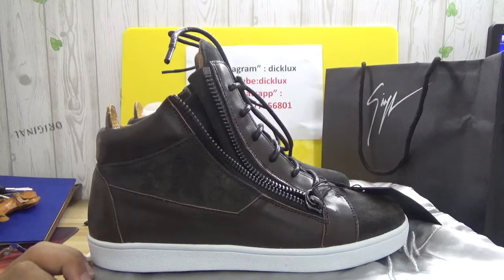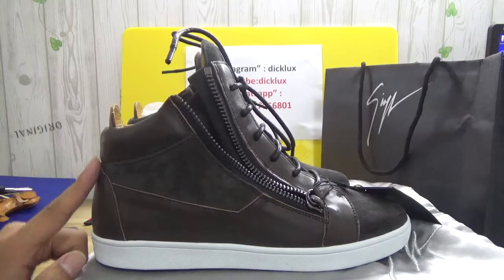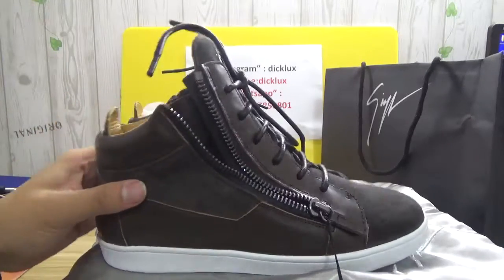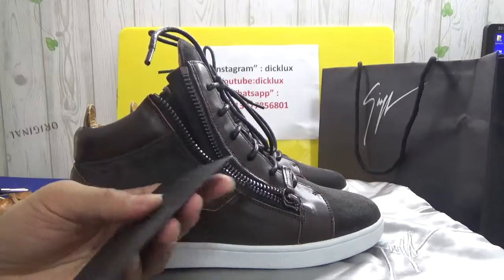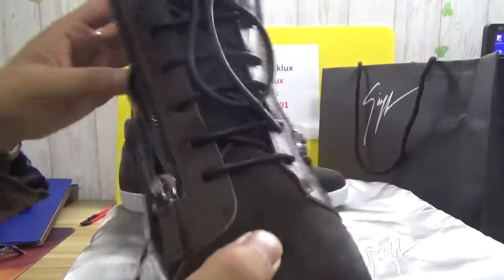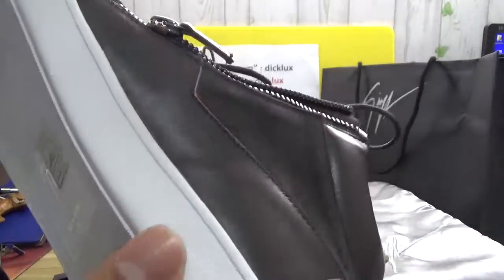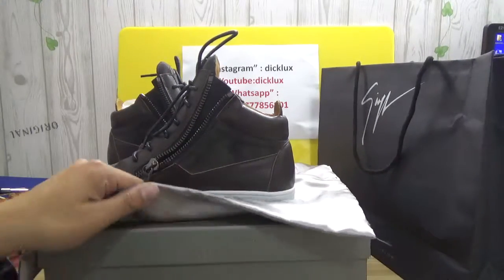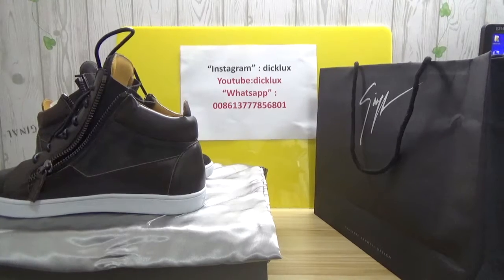zanotti high top sneaker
Hello every one, my name is Dick, I'm very interested in many fashion shoes, clothes, plants and so on, so I also sell them, I will show them in my channel, and if you guys are interested too, you can contact to me.
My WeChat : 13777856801